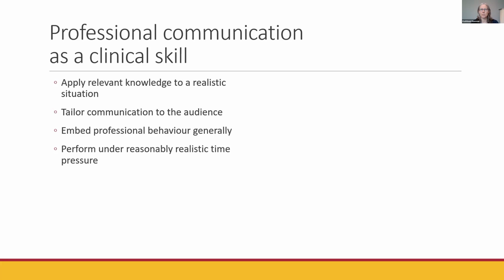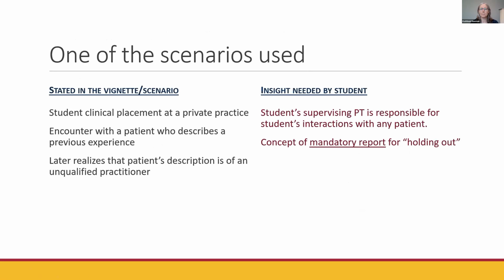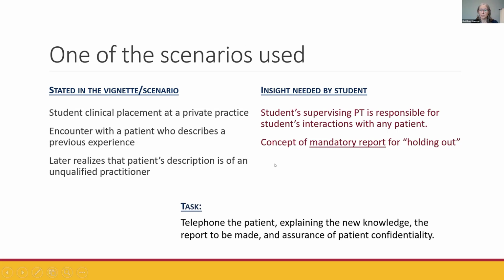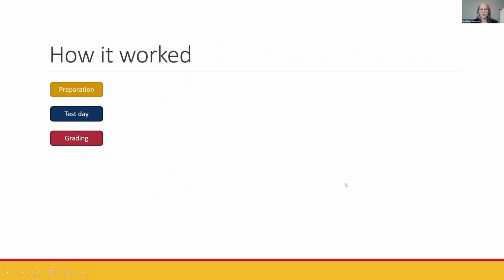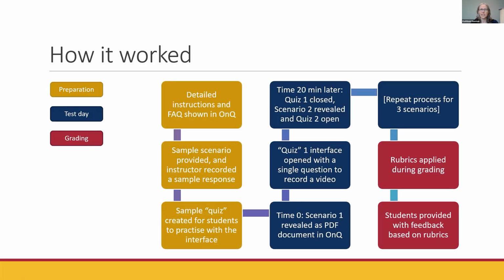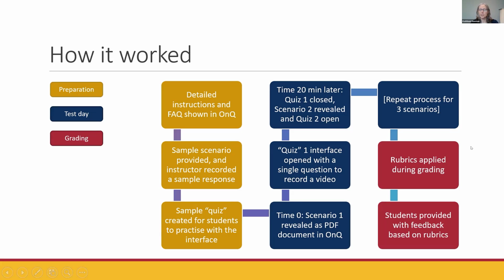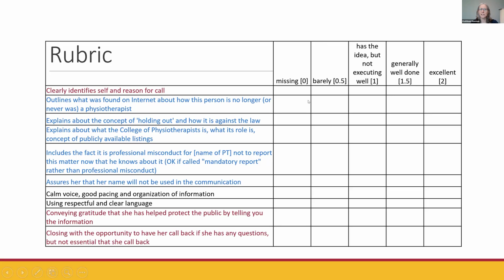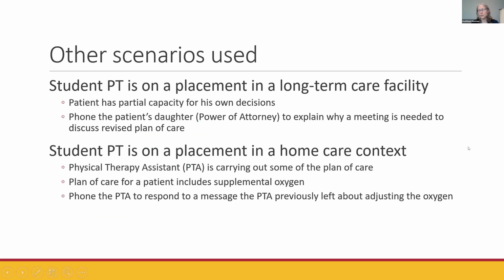Showcase 2022: Assessing healthcare professional communication via simulated voicemail responses...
Assessing healthcare professional communication via simulated voicemail responses to scenarios in OnQ
Presented by Kathleen Norman, School of Rehabilitation Therapy

In the Physical Therapy Professional Practice course, we sought to assess students' knowledge of laws and standards governing professional practice, and skill at verbal communication in realistic clinical scenarios. Since in-person encounters with actors were not feasible, we created an OnQ testing method.

Students encountered three scenarios, one at a time, and had to record a verbal response in OnQ within 15 minutes for each scenario, representing a simulated voicemail message for a character in the scenario. The characters were: a patient, a family member, and a co-worker.